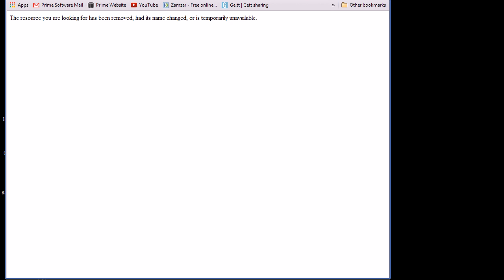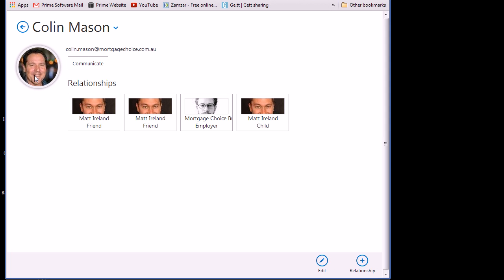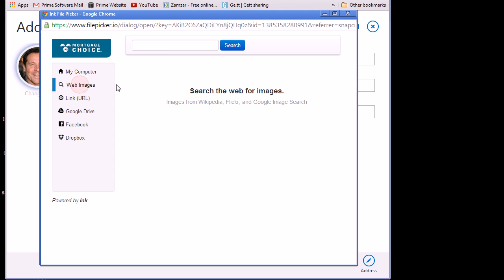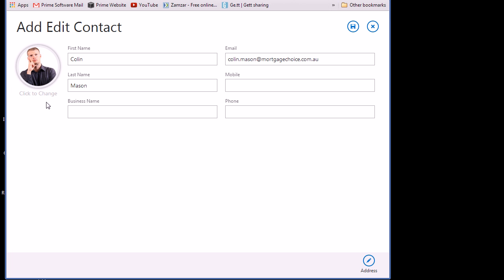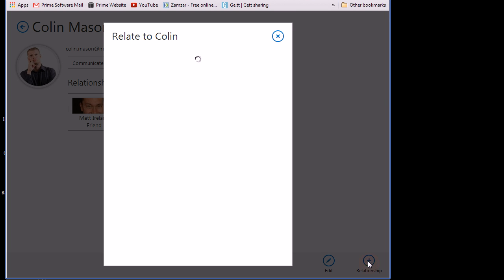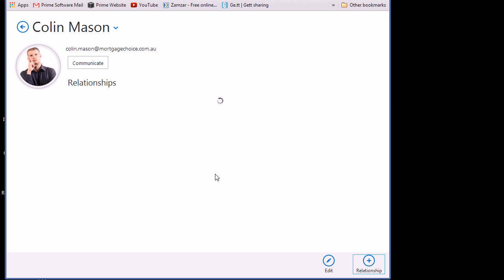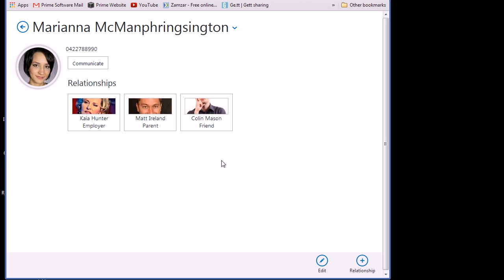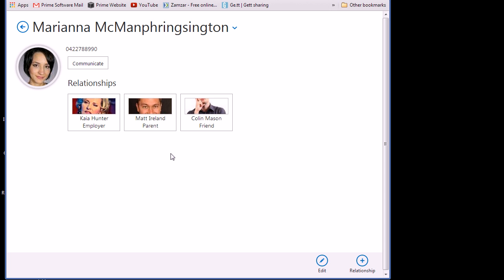Lightswitch is Powerful - Relationships and Image Uploads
Relationships and Image Uploads in Microsoft Lightswitch (Watch in HD)